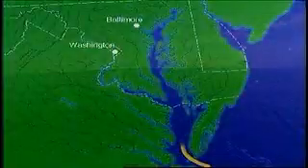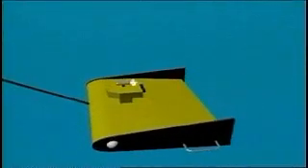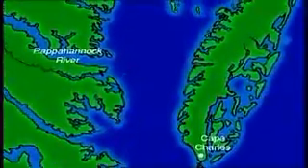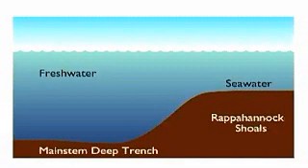Tools for the Oceanographer, Discoveries for the Bay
Oceanographer Bill Boicourt uses the Scanfish, an underwater flying wing, to document a new discovery in Chesapeake Bay: a Hydraulic Control Zone just north of the Rappahannock Shoals. Like a valve on a water faucet, the Hydraulic Control can regulate the flow of salty ocean water into the northern Bay. As the Scanfish glides up and down through the Bay, it can take tens of thousands of readings per hour, measuring salinity, chlorophyll, dissolved oxygen, and plankton.

Produced and directed by Michael W. Fincham, Maryland Sea Grant.